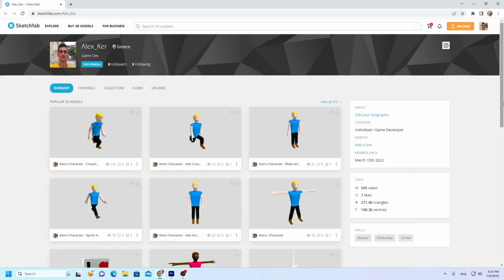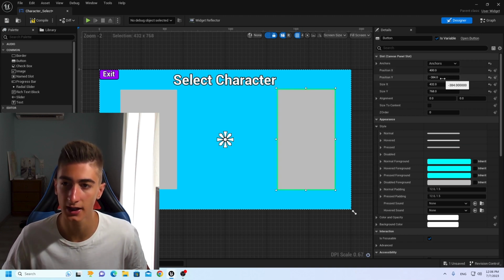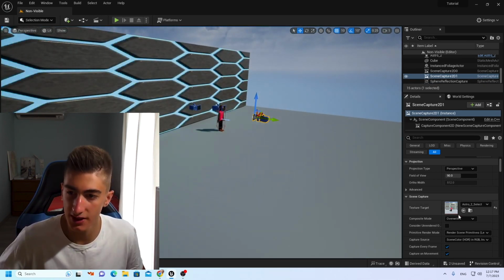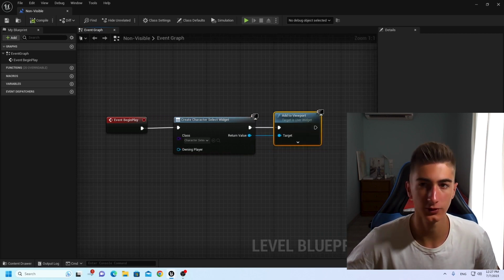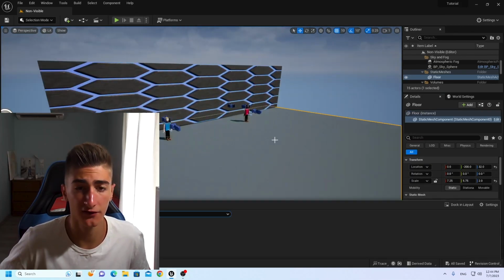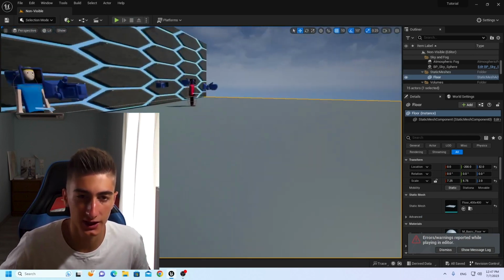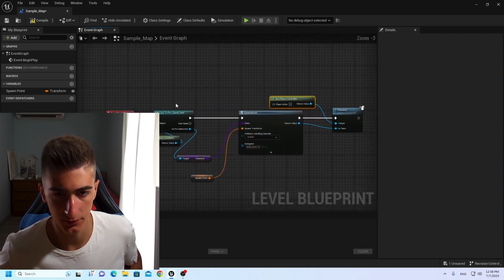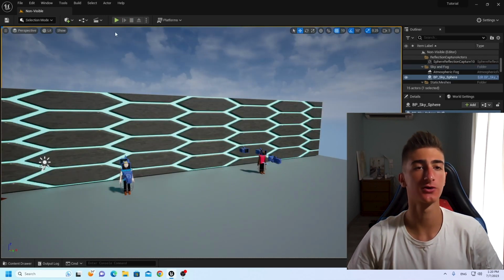How to Create A Character Select Menu in Unreal Engine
Hey guys! In this tutorial, we are going to be diving into Character Select Menus in Unreal Engine 5.2, using the two Characters that I showed you how to Code in previous tutorials. By the way, both of the Characters are available on my Sketchfab account, along some animations.

Sketchfab

Previous Tutorials

0:00 Intro
1:10 Project Set-Up
6:39 Customizing Widget
11:38 Project Settings and Base Code
20:25 Character Spawn
24:07 Testing
24:17 Healthbar Bug Fix
27:16 Final Testing
28:08 Outro